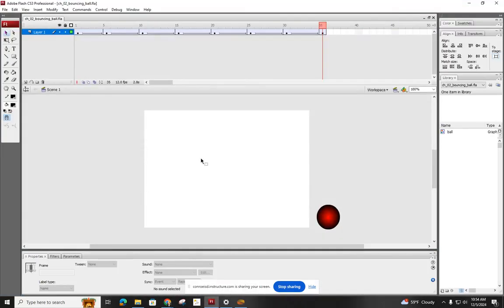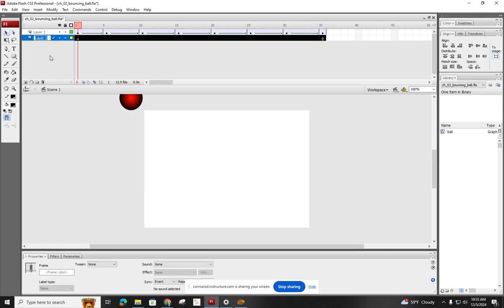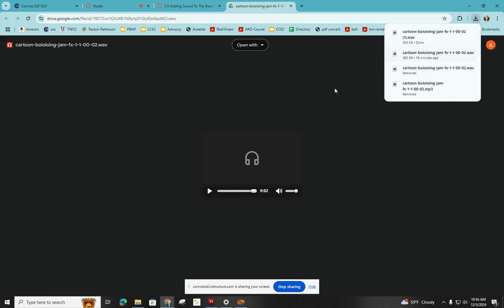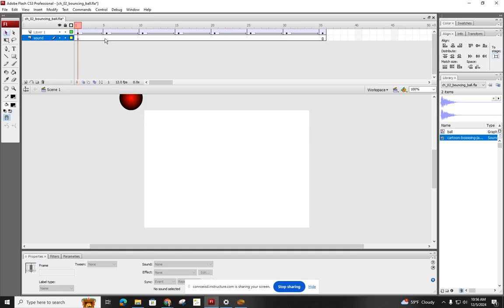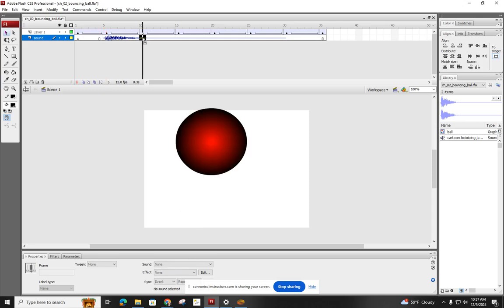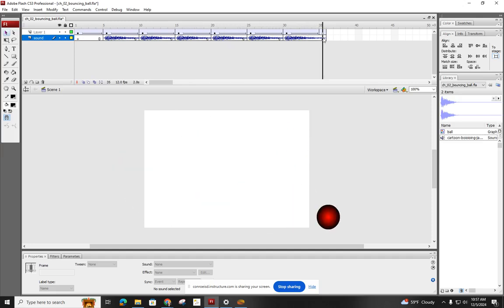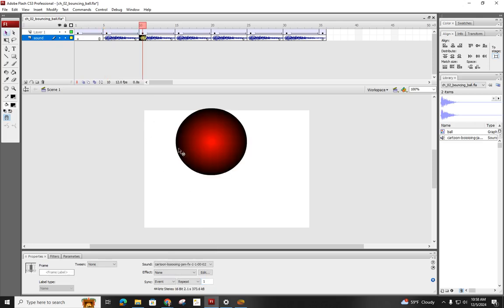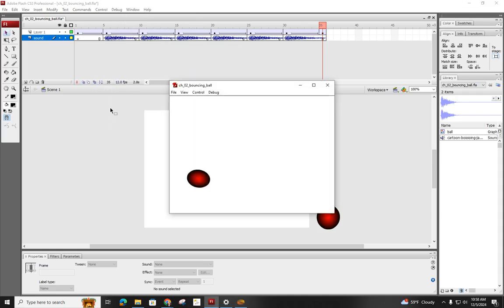2 5 Adding Sound To The Bouncing Ball